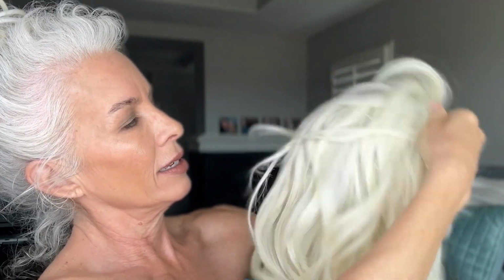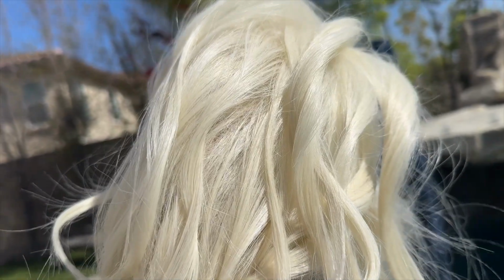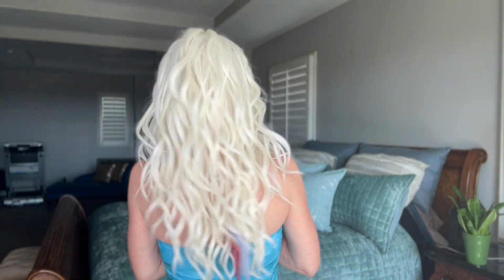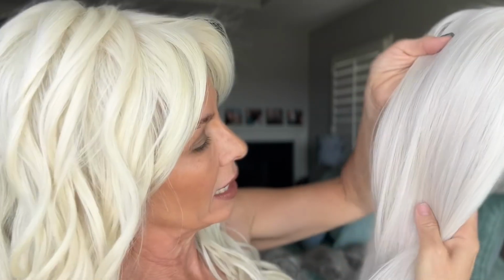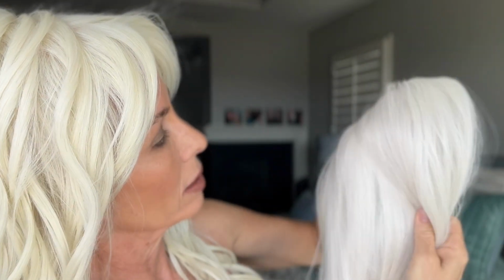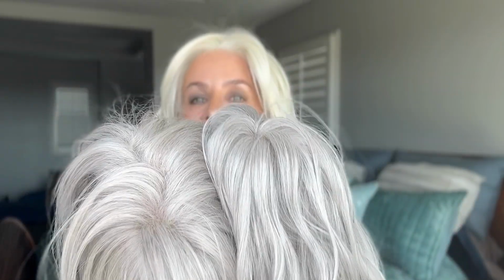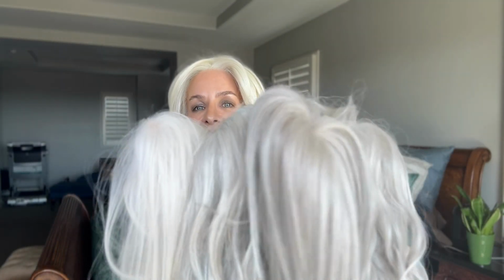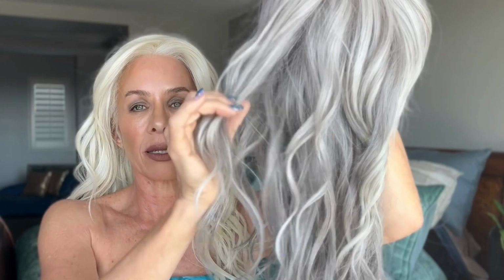Blonde and Grey Shades Compared: Which Suits You?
I’m digging in on a few lighter shades—come see the subtle (and not-so-subtle) differences before you pick your fave! this time in a lineup of lighter shades from the blonde and grey families. We’ll look at how each one catches the light, plays with undertones, and flatters different vibes. If you’ve ever been stuck between icy, silvery, or snowy, this side-by-side comparison is for you!

Wigs:
I’m wearing California Beach Waves by Tressallure in 88 and also in 38/51/60
Wigs in hand:
Picture Perfect by TressAllure in 1001
Alluring Locks by Gabor in 56/1001
Pretty Please by Raquel Welch in 56/60

🔵 ABOUT

Welcome to Chiquel! Your wig and hair loss bestie! On this channel, we will focus on helping you figure out which wigs, toppers and alternative hair would work best for you. Through reviews, comparisons, and styling options, we will do everything we can to support and help you feel confident through your alternative hair journey!
We promise to be honest and factual all while sharing our own personal and lived experience with wigs and hair loss. We are here to help guide you through what can be an extremely overwhelming experience. We know what it’s like to be in your shoes- let us be here for you.

Chiquel was originally founded in Australia, but has now expanded with locations in Canada and the US. We are a leader in the hair industry, offering high quality wigs, toppers, hairpieces & hair extensions that are available in human & synthetic hair. View our online store for all the newest hair industry trends & designs. Don't hesitate to reach out, as we love hearing from our viewers!